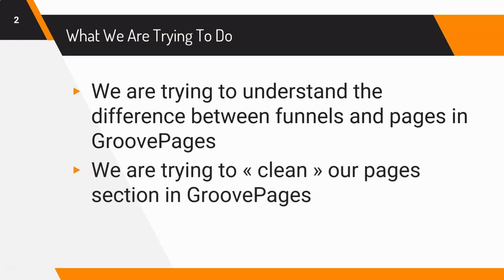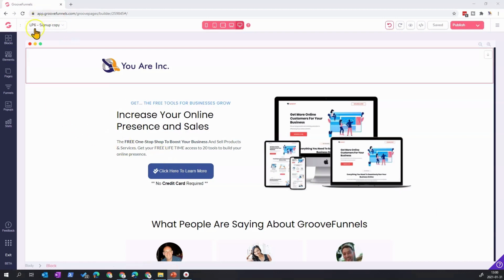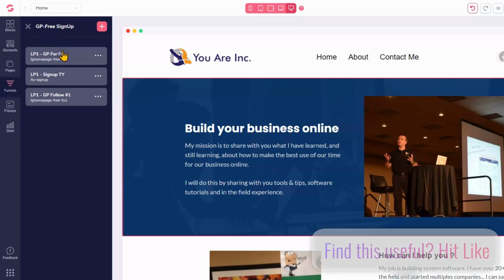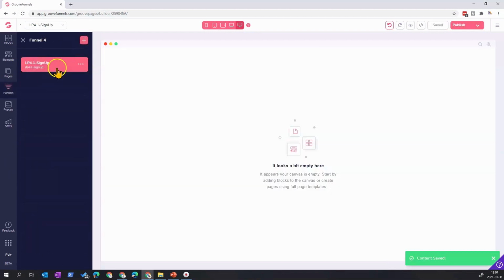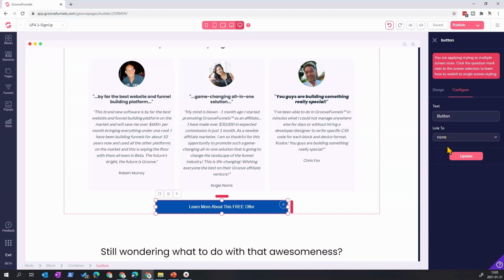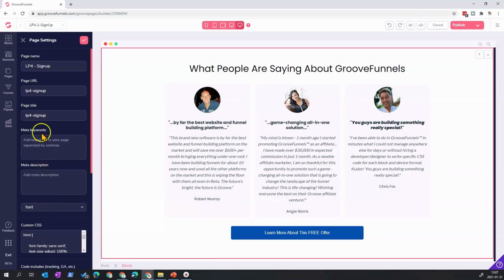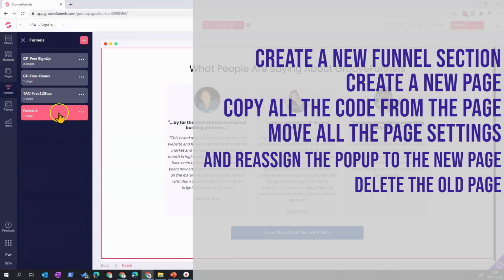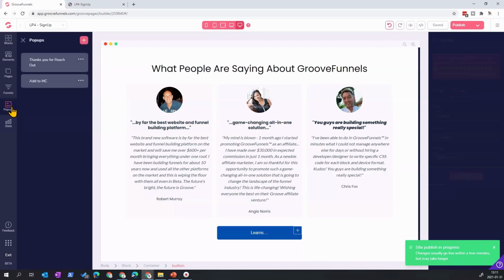☑️How to Manage Funnels and Move Pages in GroovePages / GrooveFunnels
In this tutorial, I'm showing how to manage funnels in GroovePages, what they are for and how to move pages from the page section to the funnels section in GrooveFunnels. Hope it help!

⏱ Quick Access:
▶ 00:00 Introduction
▶ 00:08 We are trying to manage funnels and pages
▶ 00:40 What is the purpose of the funnels section
▶ 01:44 What we need
▶ 02:00 What we will do
▶ 02:18 Walkaround the GroovePages Interface (navigation page, hidden page, funnel page)
▶ 04:29 Create a new funnel section
▶ 05:05 Move page by code
▶ 09:20 Move page setting from pages
▶ 10:30 Recap of the step